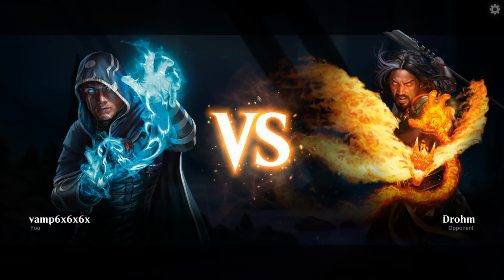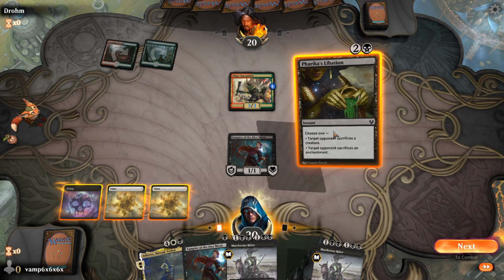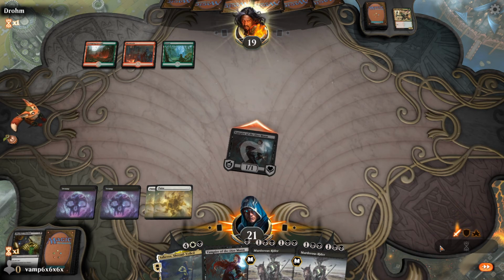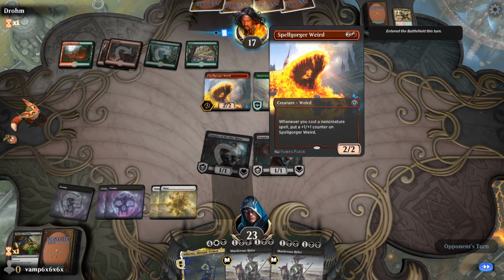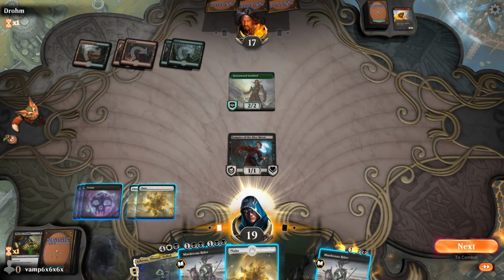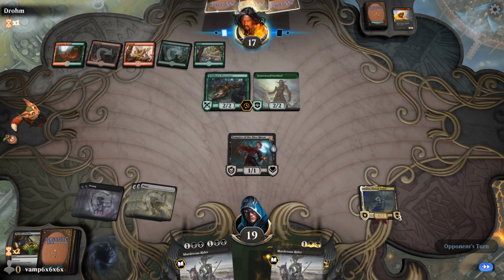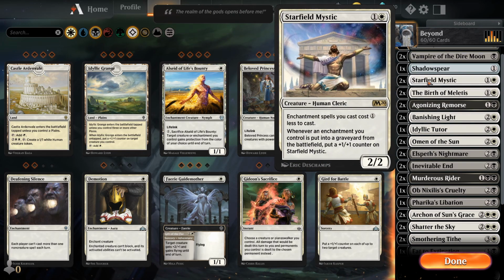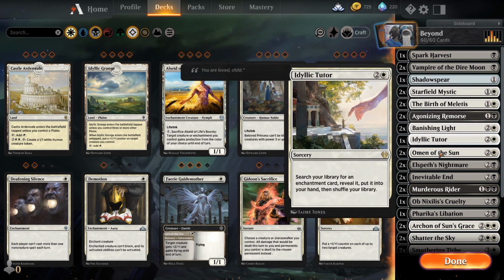MTG Arena | Theros Beyond Death Deck Building Guide | Vamp Plays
A small deck building guide for Theros Beyond Death.

Epic Creator Code: VAMP6X6X6X